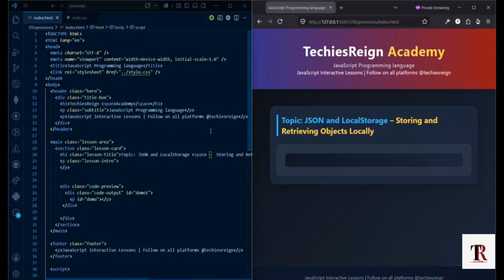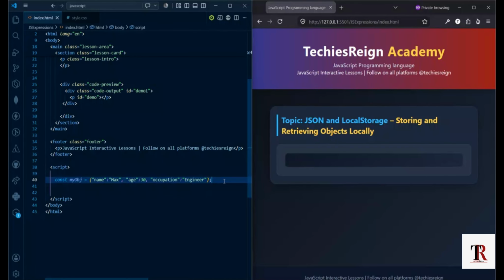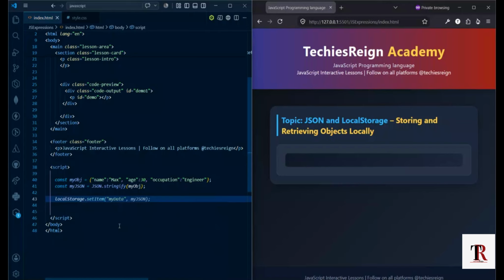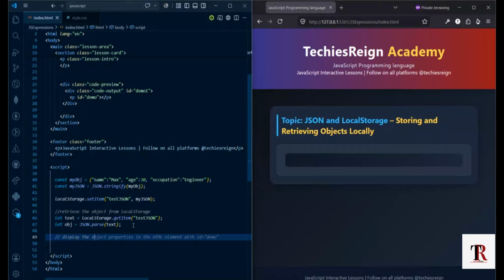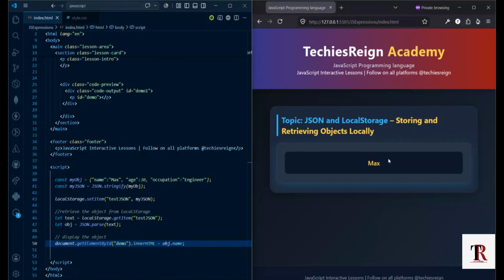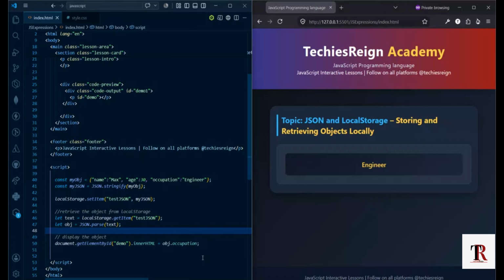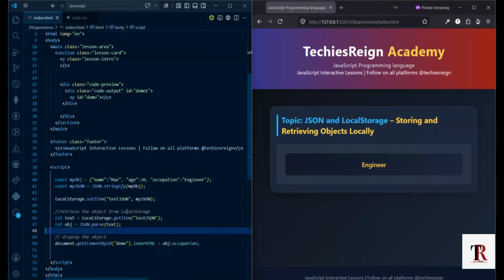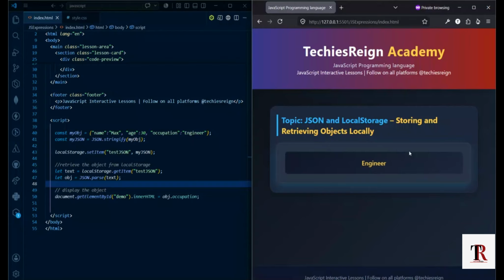JSON And LocalStorage - Storing And Retrieving Objects Locally